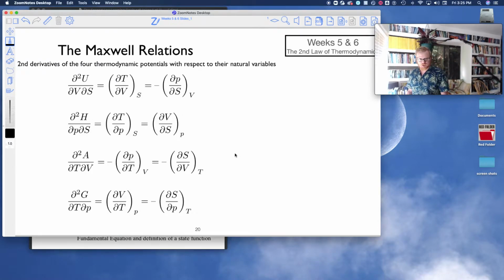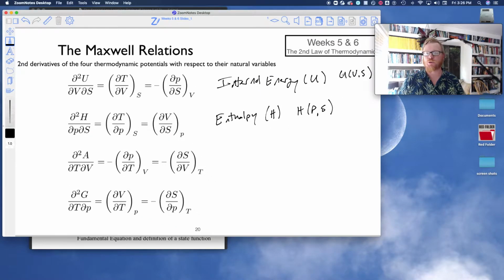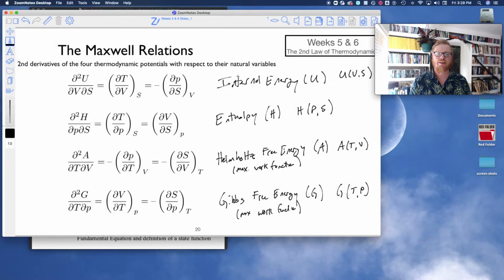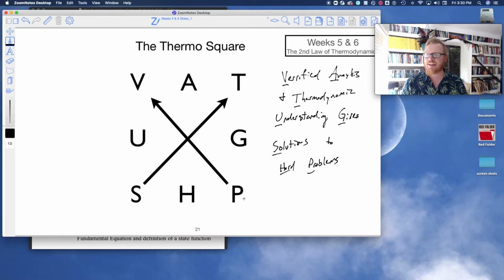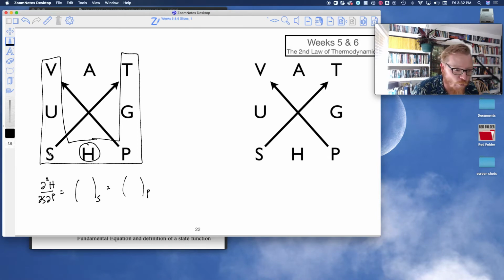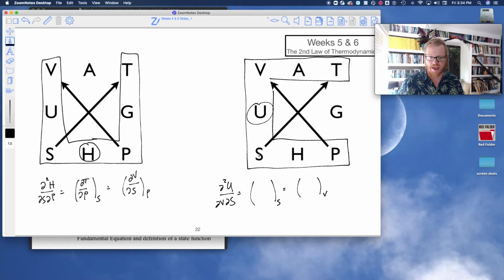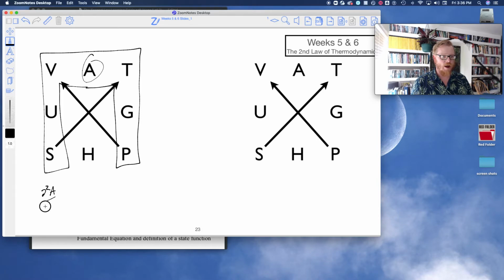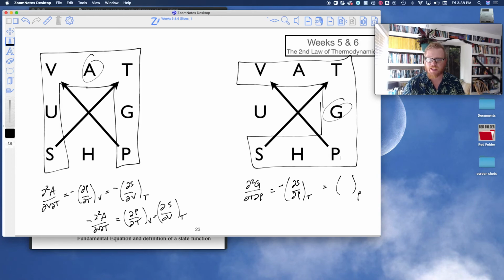CHEM 361 F21 Lecture 3.10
Learning Goal 3.10:  Be able to come up with the Maxwell Relations from the Thermo Square